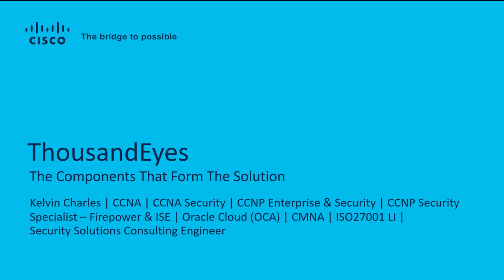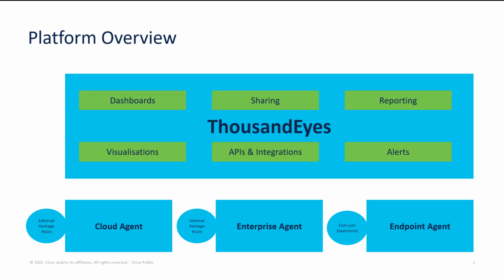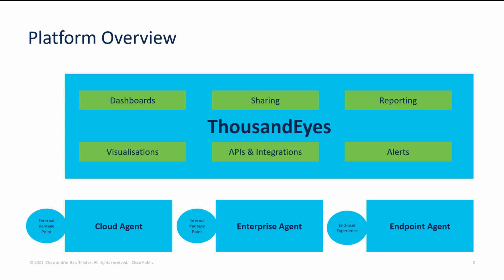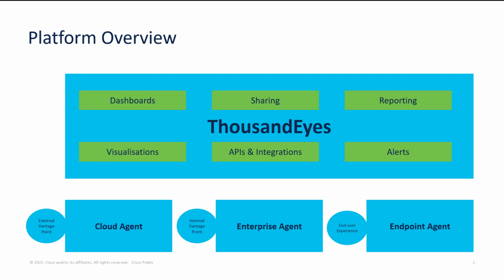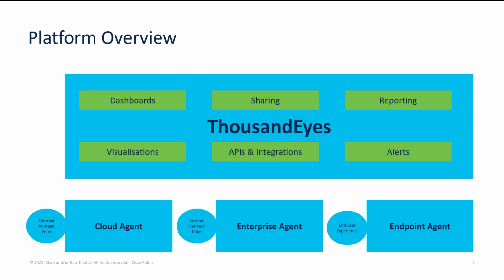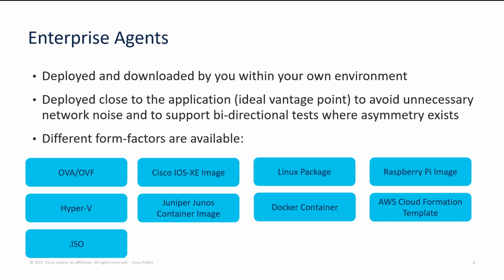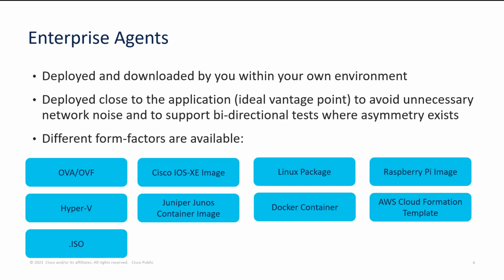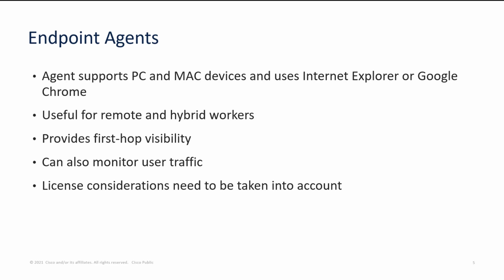ThousandEyes - The Components That Make Up The Platform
In this video, we take a look at what components make up the ThousandEyes solution.